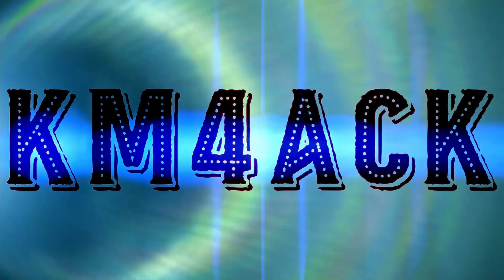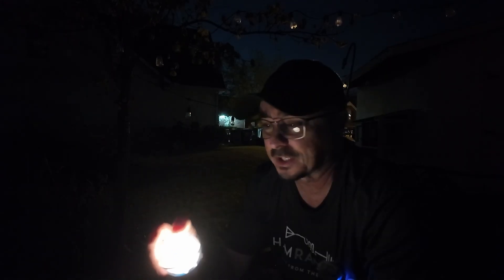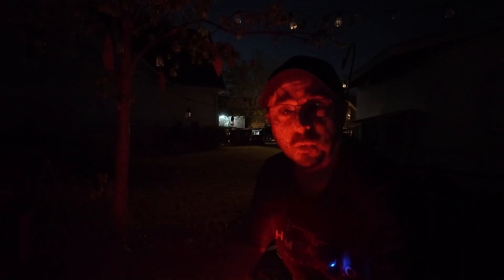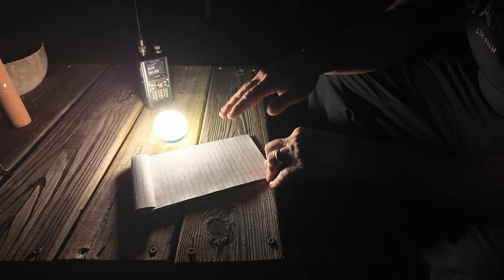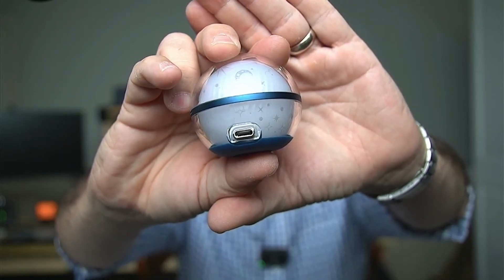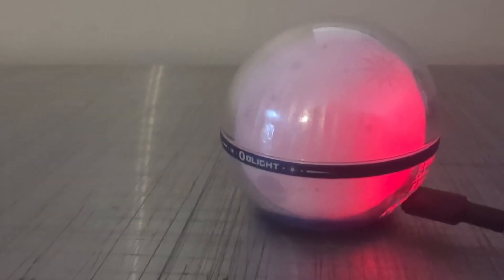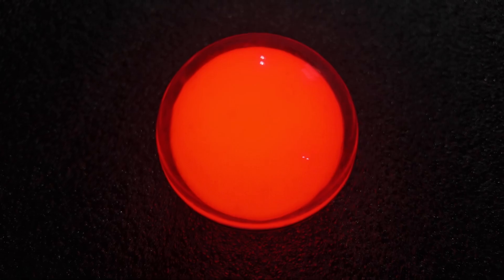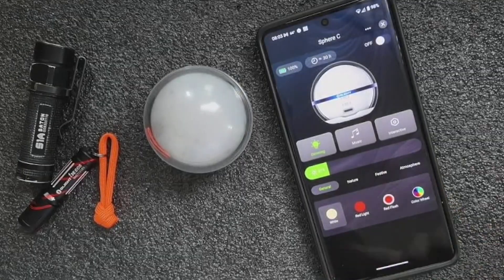The Best $18 You Can Spend Today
The Olight Sphere C is an incredible little light.
Save 10% with code KM4ACK